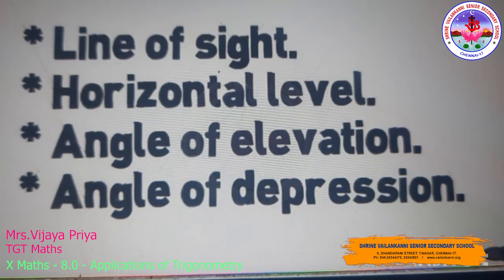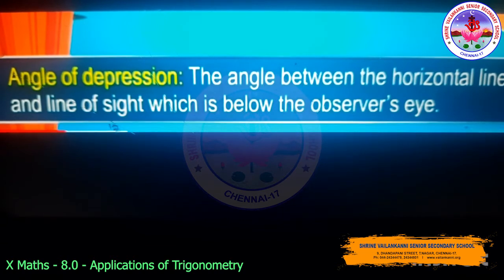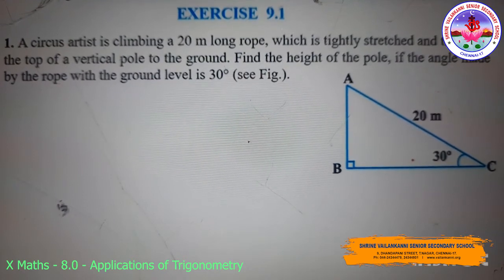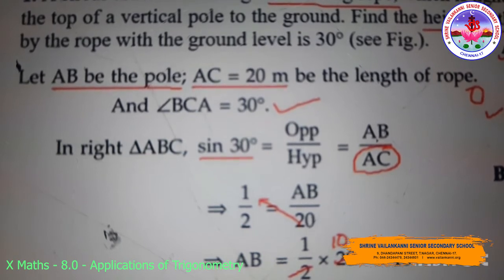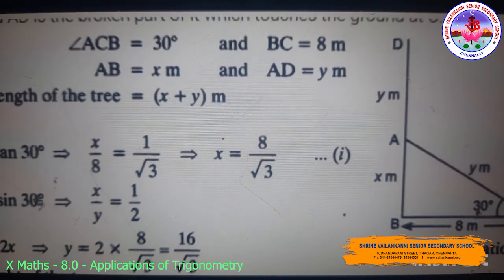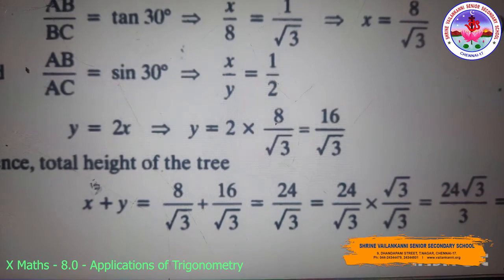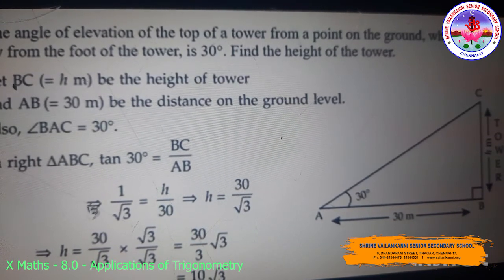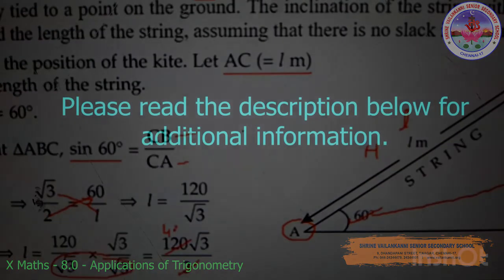SVSSS (10 CBSE) X Math - 8.0 - Applications of Trignometry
Duration:⏲ 13m00s

Lesson Description:
Third video 8.0 relates with the applications of trigonometry in real life situations.The height or length of an object  or distance between the objects can be determined with the help of a trigonometric ratios.